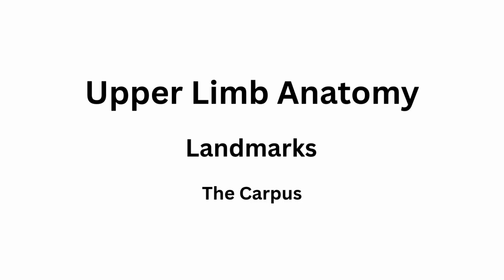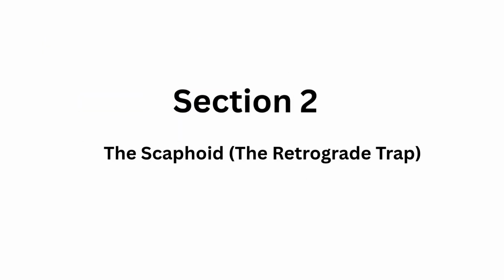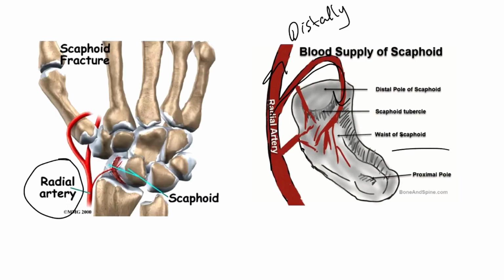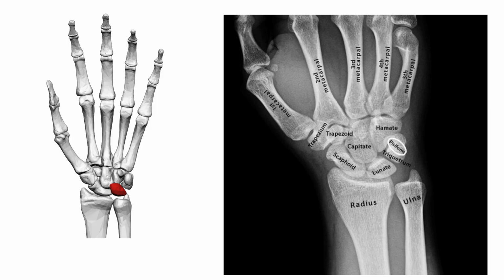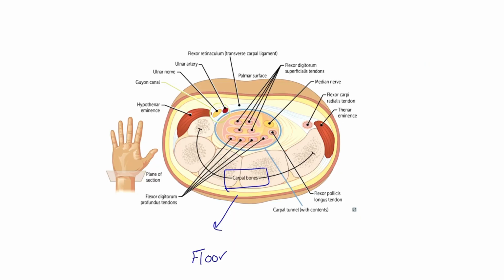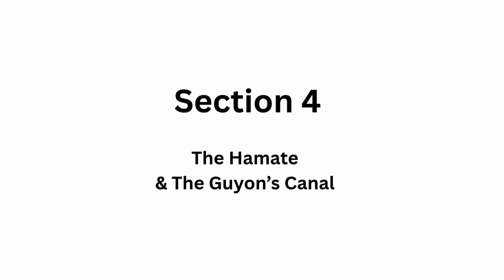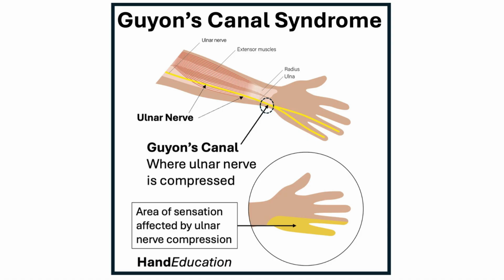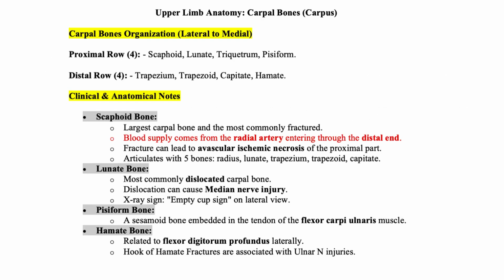Upper Limb Anatomy | Landmarks | The Carpal Bones (Carpus)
In this video, we dive into the high-yield clinical anatomy of the carpus, moving beyond simple mnemonics to focus on the "Big Three" surgical emergencies: the Scaphoid, the Lunate, and the Hamate. We break down why the Scaphoid’s retrograde blood supply makes it a "ticking clock" for avascular necrosis, how a dislocated Lunate creates the "empty cup" sign and compresses the median nerve, and why a fractured Hook of the Hamate is a classic sports injury involving Guyon’s canal. By understanding the rigid boundaries of the carpal tunnel (containing 9 tendons and 1 nerve) versus the purely neurovascular Guyon’s canal, you’ll gain the essential anatomical insights needed to manage these hand injuries in the ER or OR.